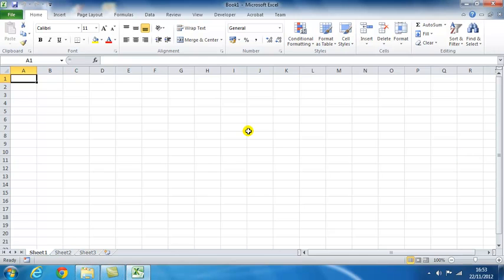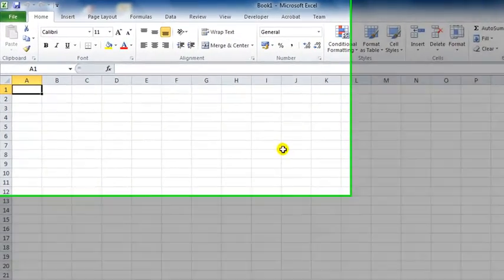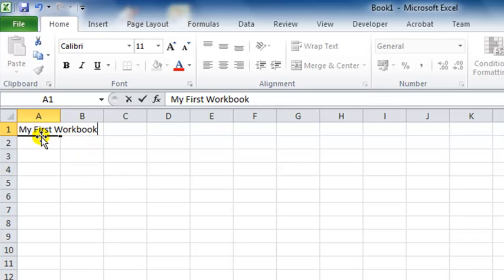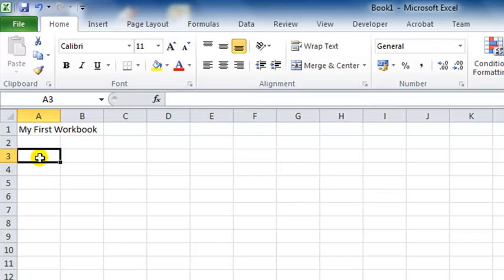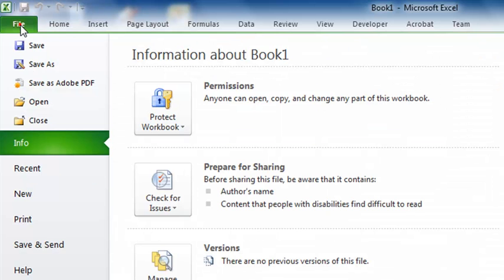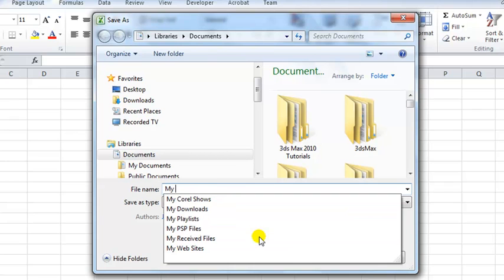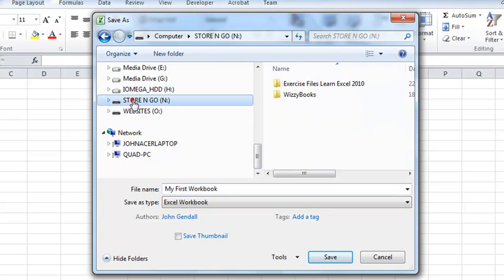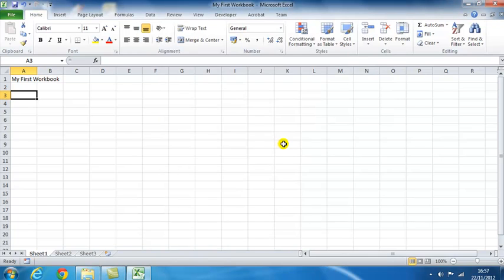#6 Learn Excel 2010 Series-1 - Save a Workbook